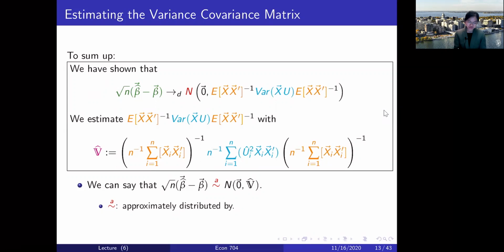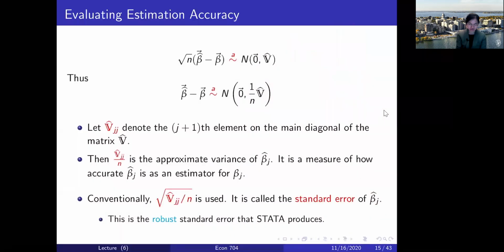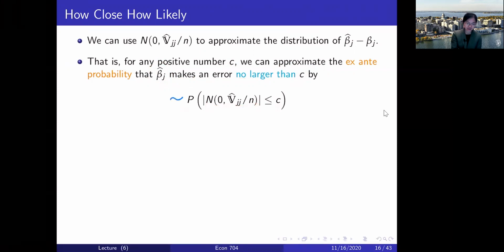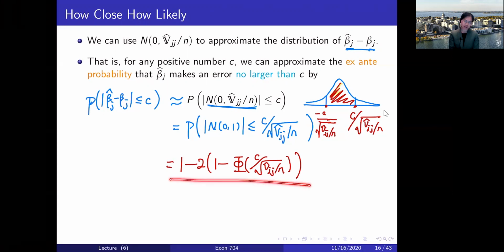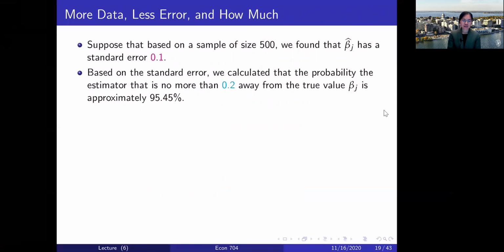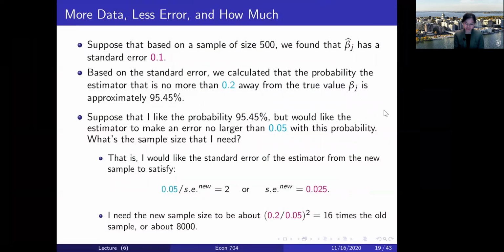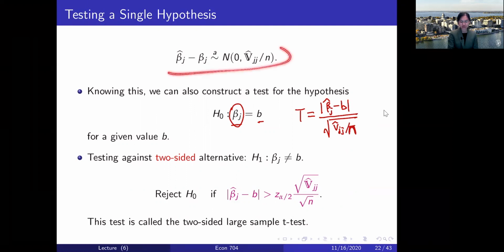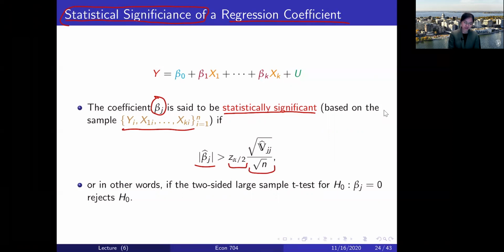Week 12 Video 2 Things to do with Asymptotic Distributions of OLS